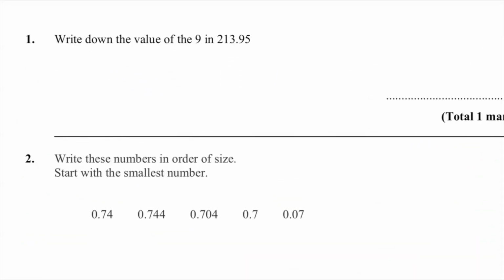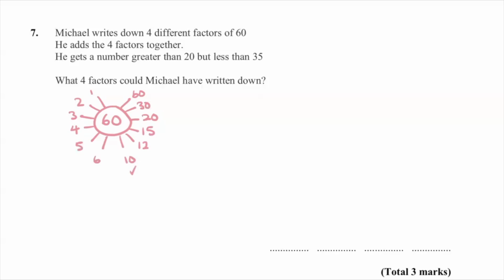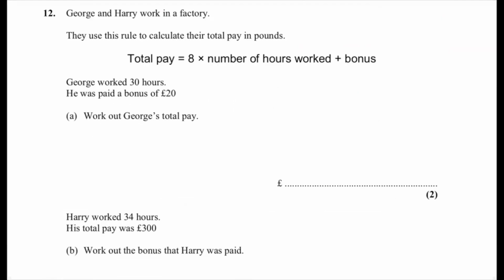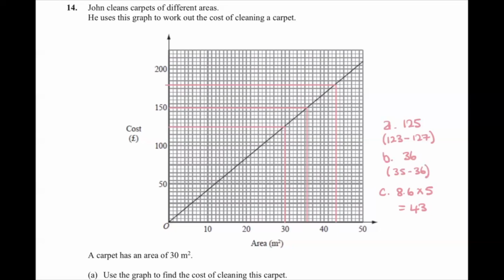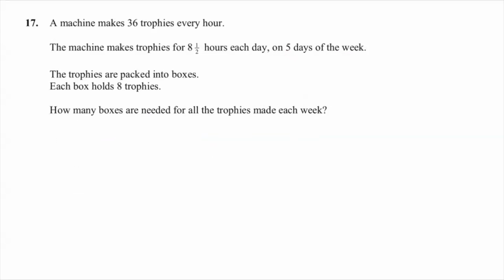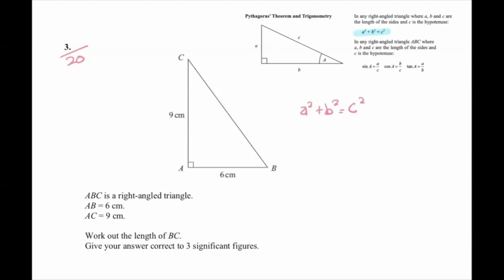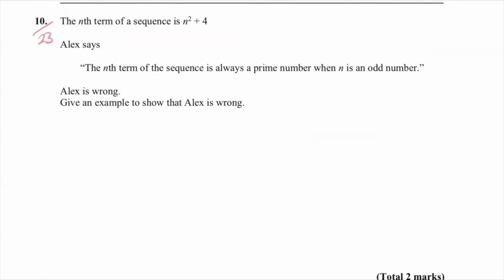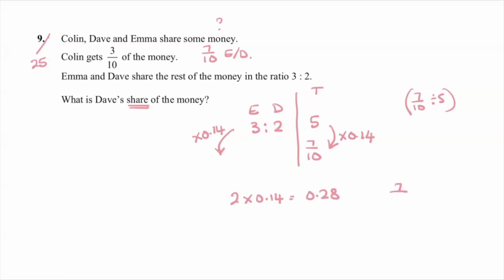GCSE Practice Exam Paper | GCSE, Mock & Resit Revision | Foundation Set 1 Paper 2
This video provides fully worked solutions to EDEXCEL's  Foundation practice paper set 1, paper 2.

Time codes

0:00 Introduction
2:58 Q1-Q4
4:51 Q5
5:32 Q6
7:08 Q7-Q8
9:50 Q9
11:50 Q10-Q11
13:08 Q12
14:37 Q13
16:01 Q14
19:30 Q15
21:12 Q16
23:16 Q17
24:35 Q18
26:06 Q19
27:48 Q20
29:56 Q21
31:39 Q22
33:52 Q23-Q24
37:00 Q25